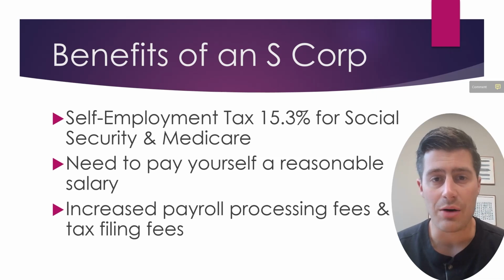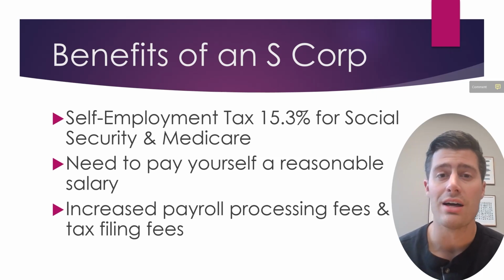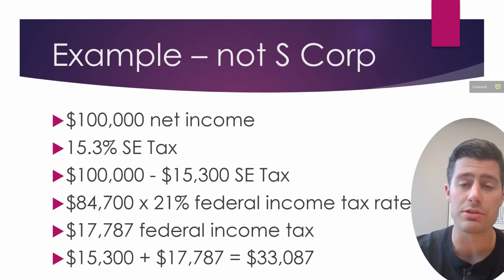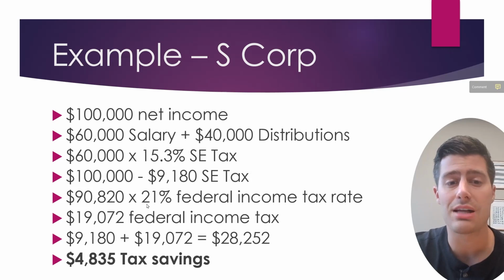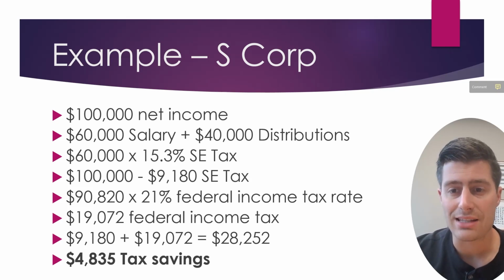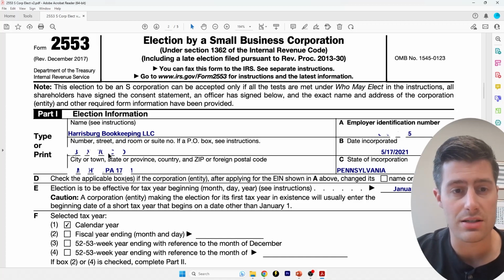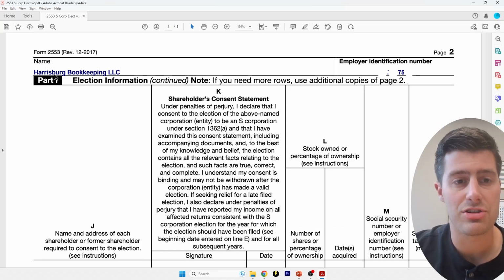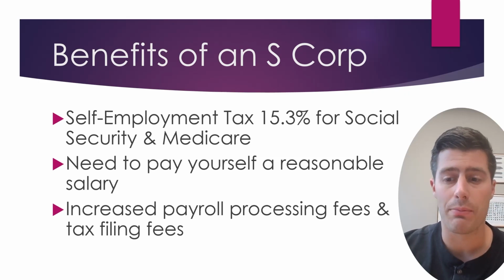Tax Benefits of an S Corp & How To Elect S Corp Status [IRS Form 2553]